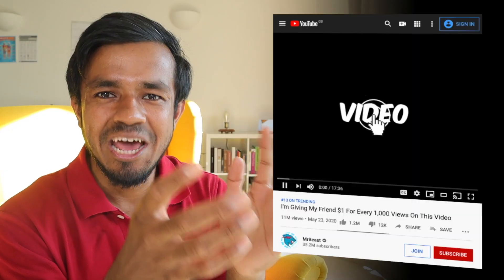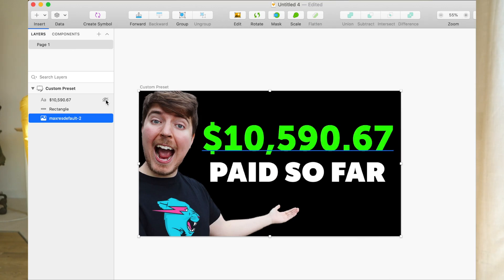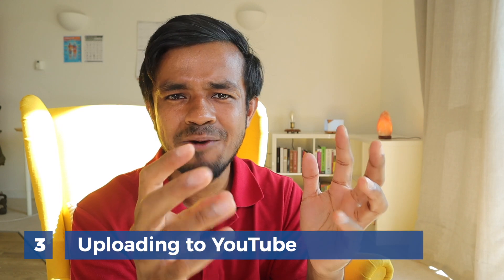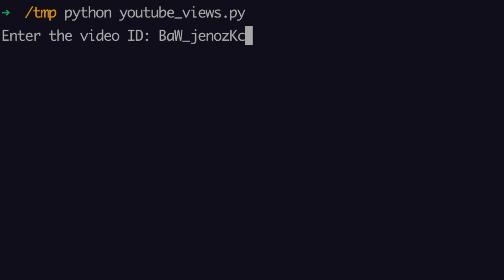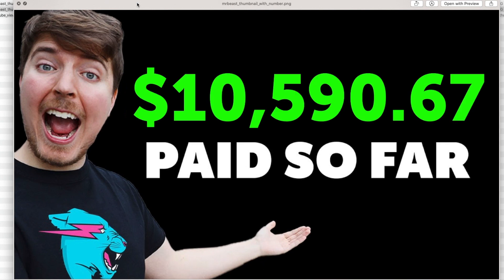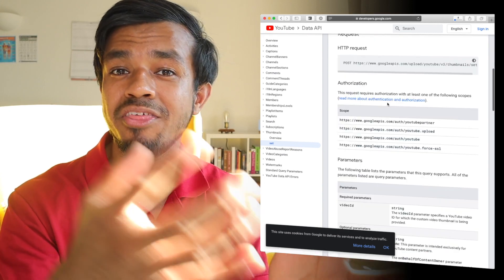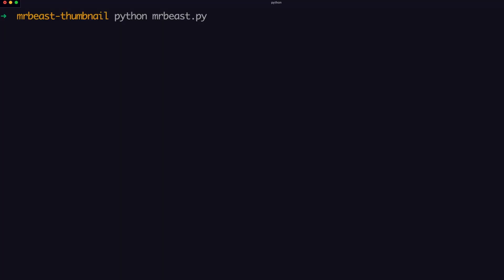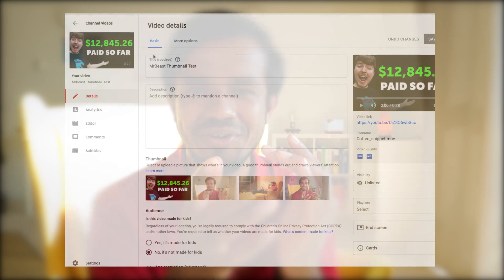I'm Giving My Friend $1 For Every 1000 Views On This Video (EXPLAINED)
I reverse engineered Mr Beast's 'I'm Giving My Friend $1 For Every 1000 Views On This Video'.

In this video I'm going to reverse engineer Mr Beast's latest video. In that video, he's giving away $1 for $1 For Every 1,000 Views. I will then use my programming skills and particularly Python Automation techniques to attempt to perform the steps needed to automate this whole process. This is a really cool Python project!

 This is a great Python automation project with what's now becoming the world's most popular programming language. It's used everywhere, whether it's in competitive programming, coding interviews, areas of data science, machine learning and algorithmic trading.

Python is a great programming language that's used by the likes of Google, Facebook, Twitter, Quora and pretty much every big tech company you can name. Follow me as I continue to produce more Python videos that will help you become a rockstar programmer.